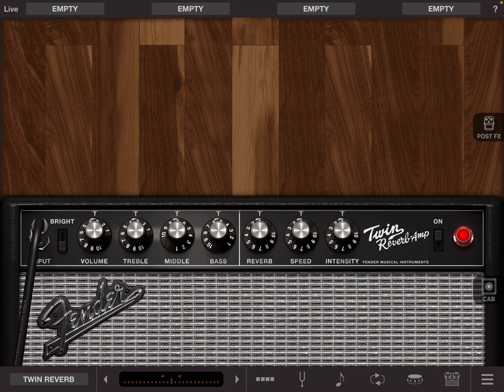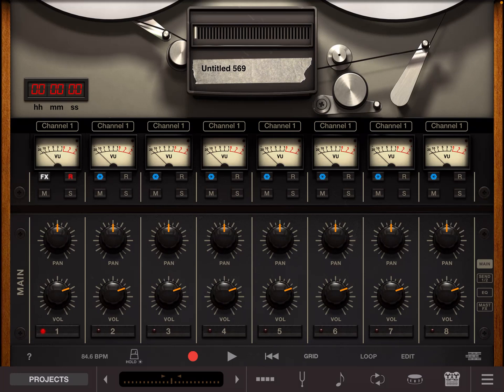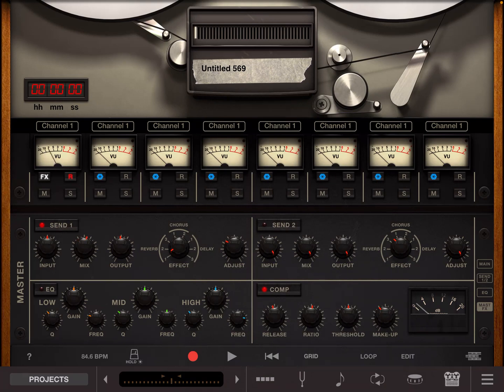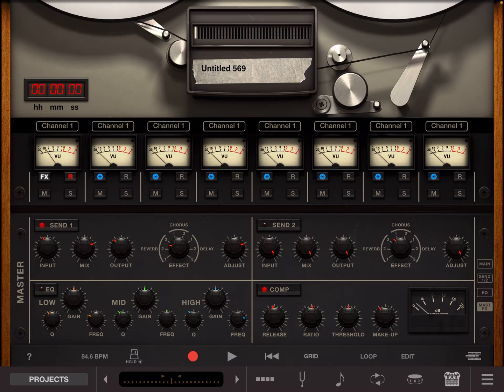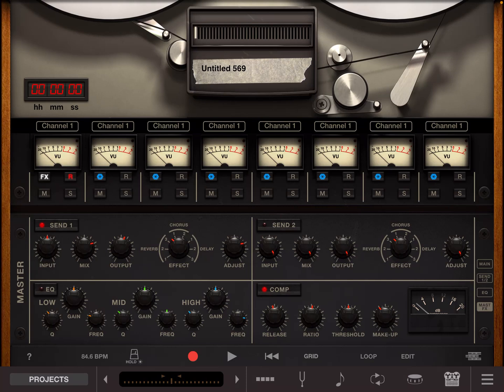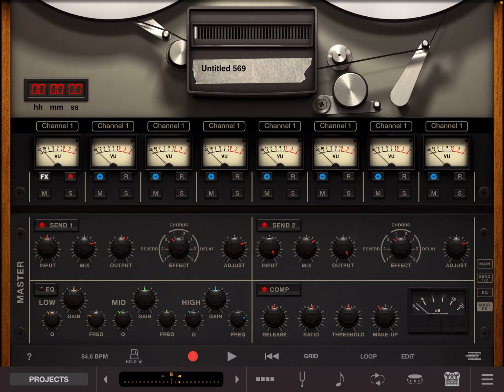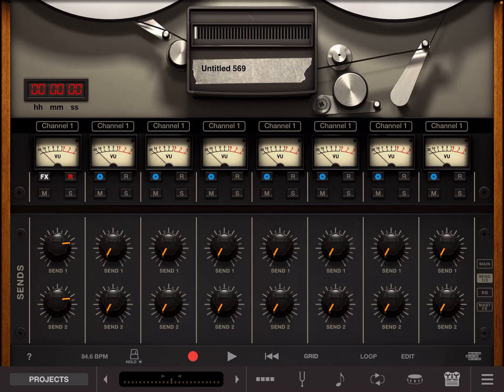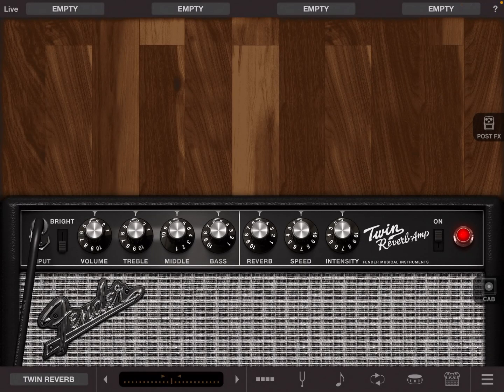Amplitube IOS How to use post effects, ambient reverb, outboard FX, studio quality plate and hall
IK Multimedia Amplitube 4.11 for IOS includes some great sounding studio-grade reverbs built into the recorder section, but navigating it is a little overwhelming, so let's see how to add post FX to your live guitar sounds whilst playing your favorite amplifier models. This will give you a wealth of nice reverbs to use, as well as the option of creating ambient soundscapes for your guitar playing beyond the basic amp and reverb pedal verbs.